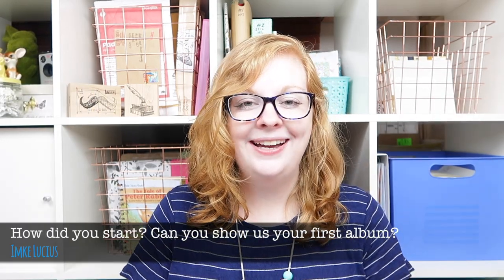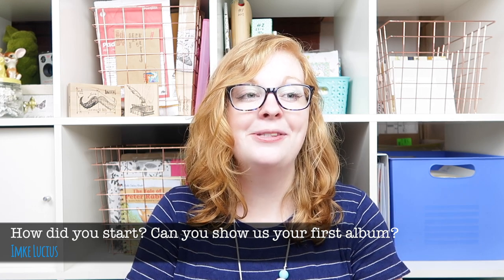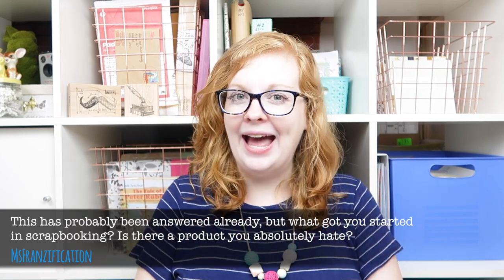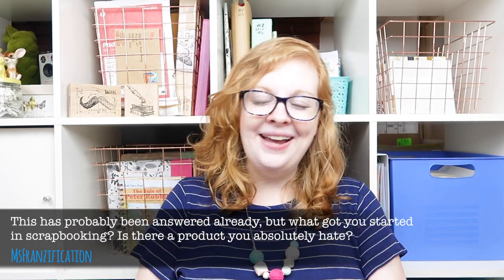Inkie Q&A Part 1/10 ~ Answering All Your Scrappy Questions! (with outtakes) + + + INKIE QUILL